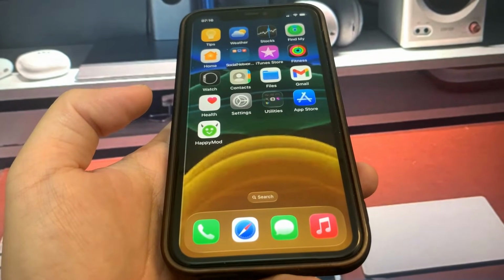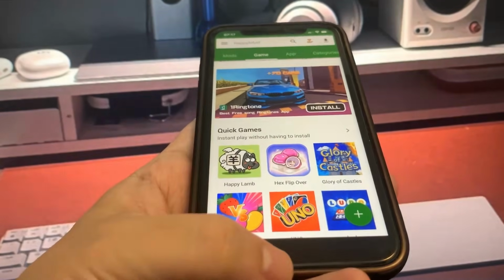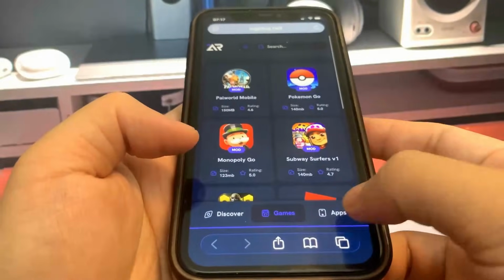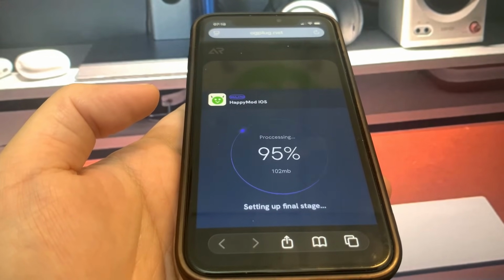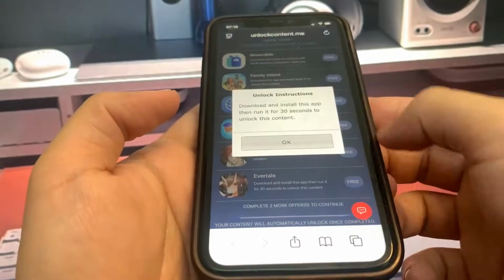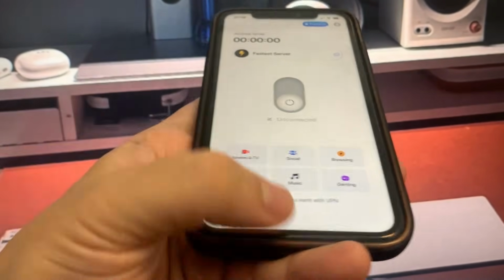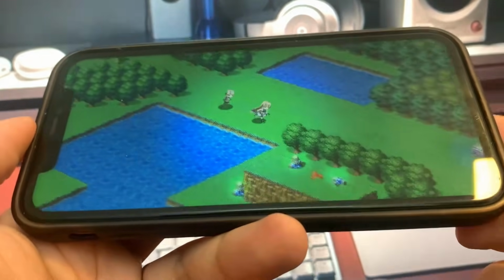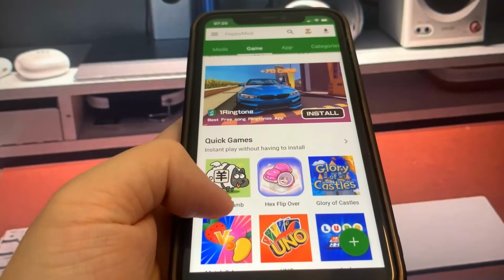How to Get HappyMod for iOS iPhone/iPad - HappyMod on iOS (Download Tutorial) NO JAILBREAK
HappyMod iOS iPhone TUTORIAL (iPhone/iPad) How to install HappyMod on any iOS Device!

In this video, I show you a step-by-step tutorial on how to get HappyMod on iOS devices, including iPhone and iPad. Many people think HappyMod only works on Android — in this guide, I explain how it works on iOS and what you need to know before installing.

This method is easy to follow, beginner-friendly, and doesn’t require advanced technical knowledge.

✨ What you’ll learn:

How HappyMod works on iOS

iPhone & iPad compatibility explained

Step-by-step download tutorial

Important things to know before installing

📱 Supported devices:

iPhone

iPad

Latest iOS versions (varies by method)